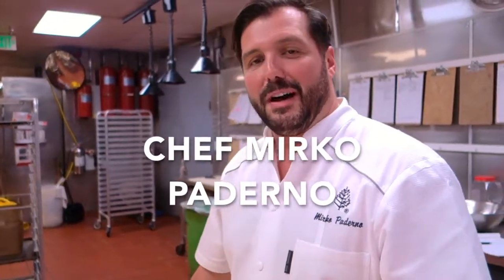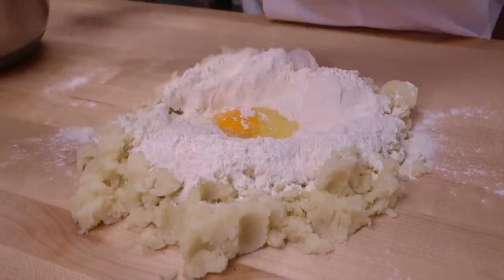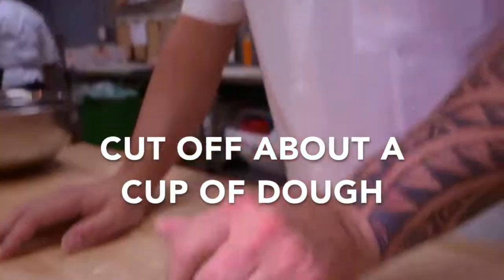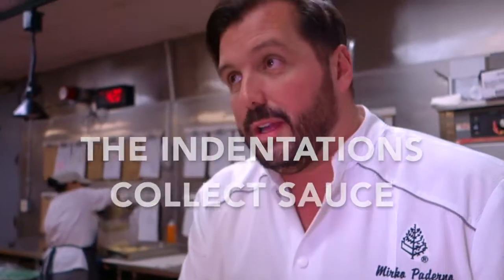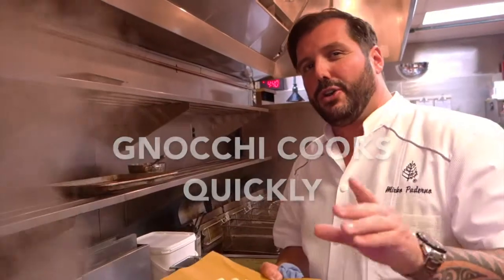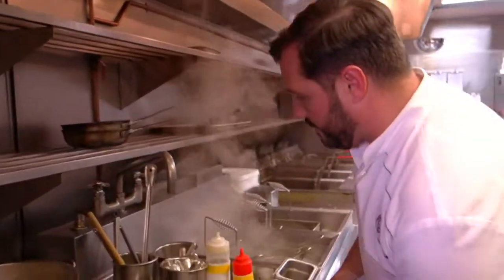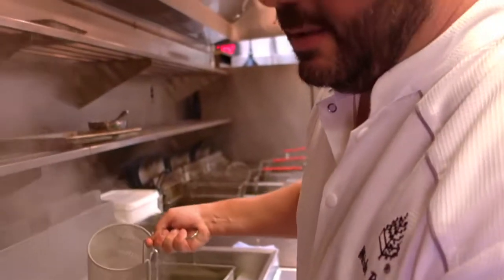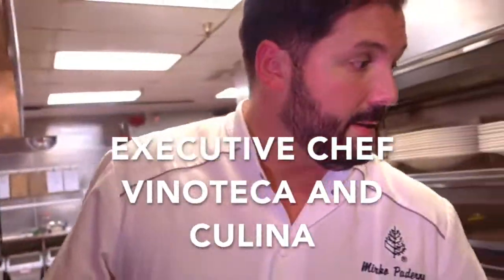Chef Mirko Paderno Shows How to Cook Easy-to-Make Gnocchi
Executive Chef Mirko Paderno shows how to make gnocchi. He shares his fool-proof recipe in his Vinoteca and Culina kitchen at the Four Seasons Hotel Los Angeles at Beverly Hills. The ultimate comfort food, gnocchi is also infinitely versatile. Want it simple? A butter sauce will do very nicely. Want a more complex flavor, a braised meat ragu with Marzano tomatoes is just the thing for a romantic dinner with a green salad and a glass of wine. Chef Mirko shows how easy it can be to make a delicious, romantic Italian meal. An elegant dish, gnocchi is also inexpensive to make. Just potatoes, an egg and flour is all it takes. And the special cooking equipment? A fork. Come join him in his kitchen!